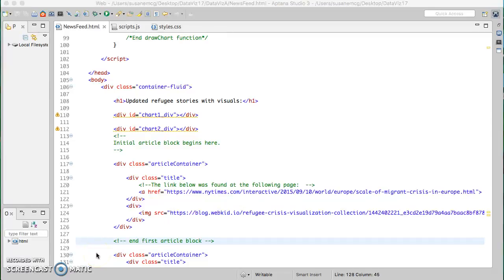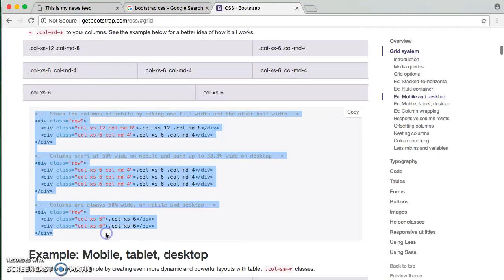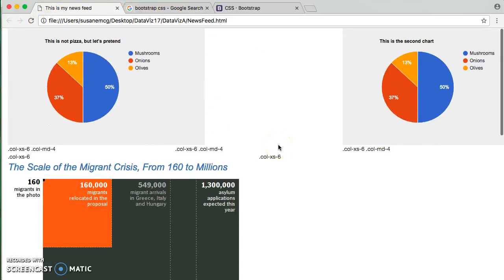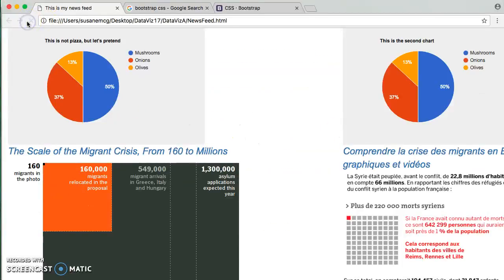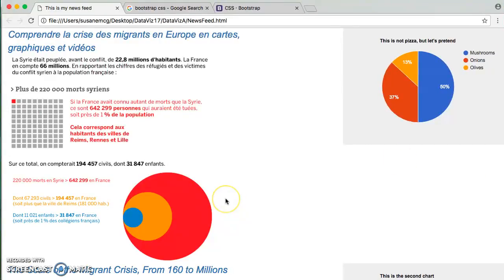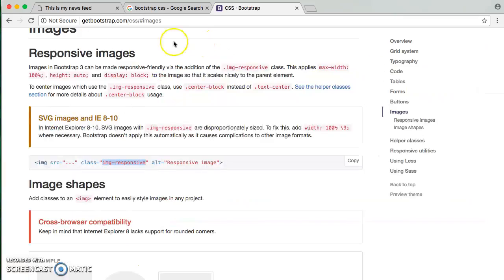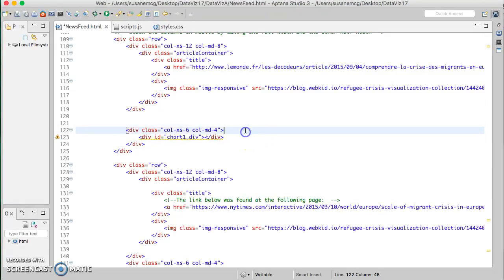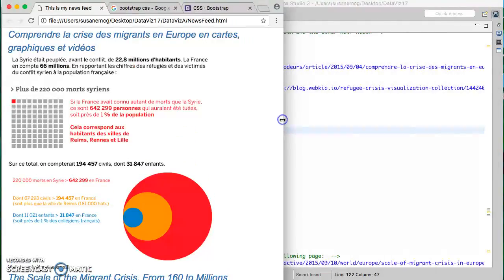ResizeMe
Adding CSS from Bootstrap to create a responsive, column-based page layout and show particular content only on specific screen sizes.